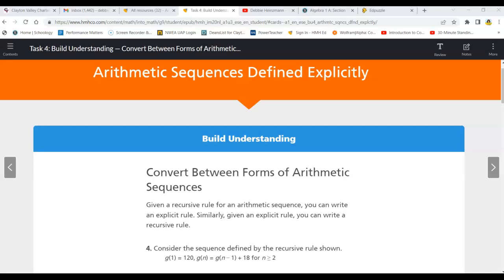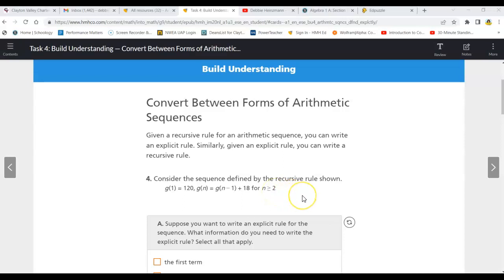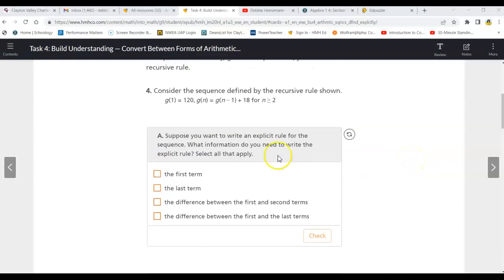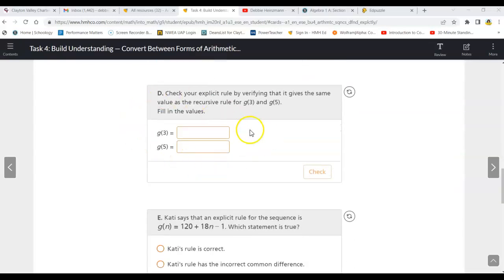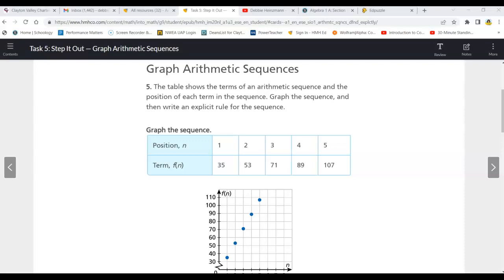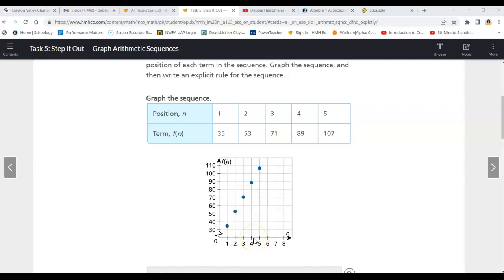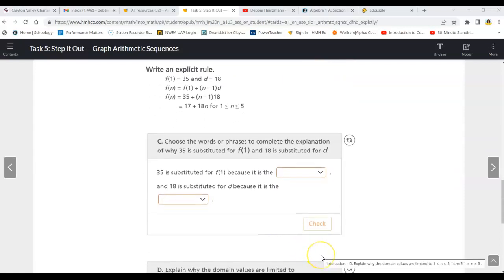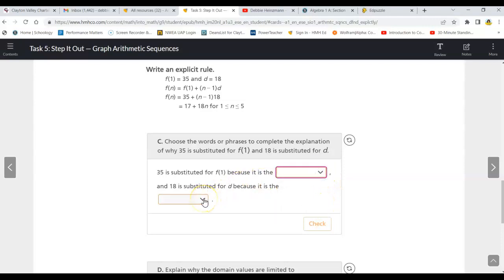A1 Lesson 7.2 Arithmetic Sequences Explicit Pt2